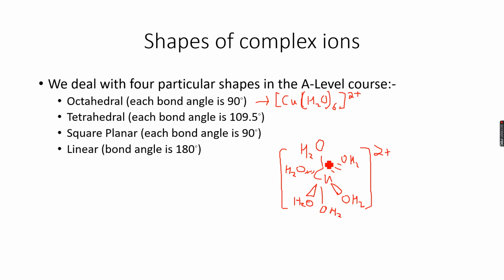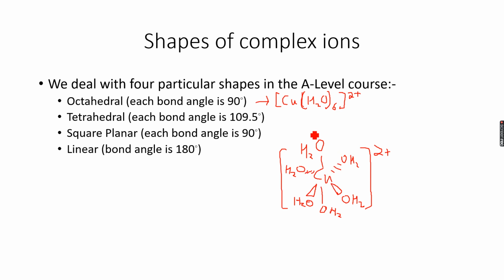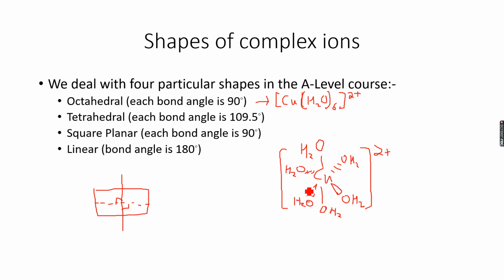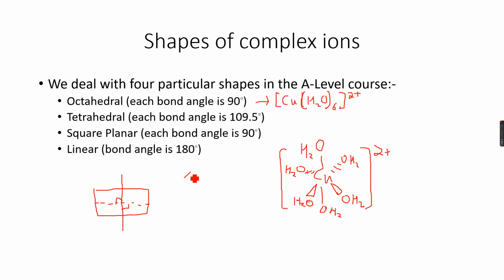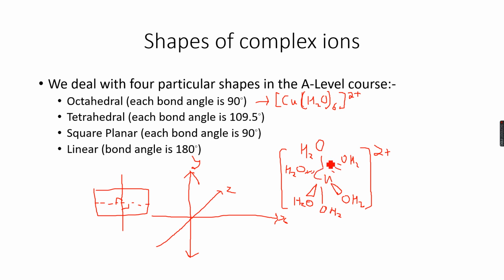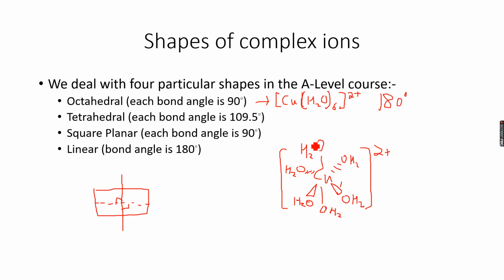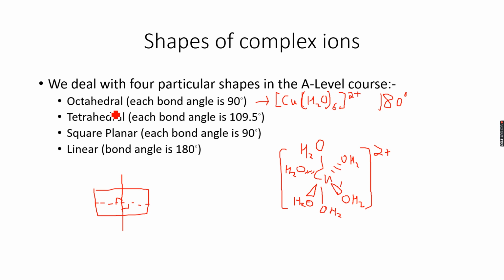A-Level Chemistry: Transition Elements Part 10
The complete A-Level Transition Elements curriculum. You can find past papers at gceguide.org